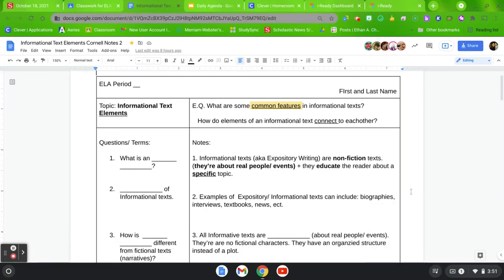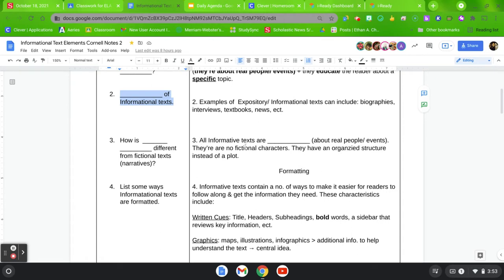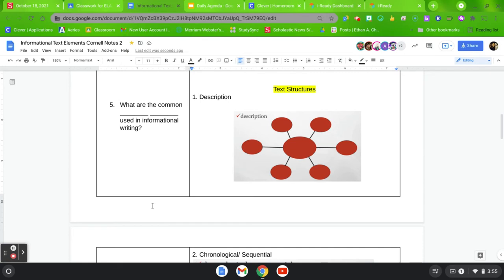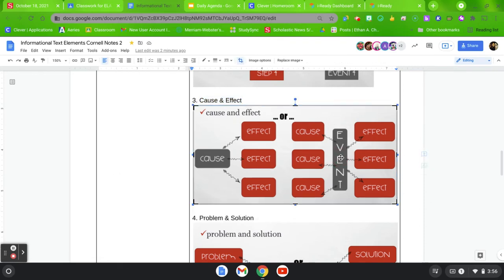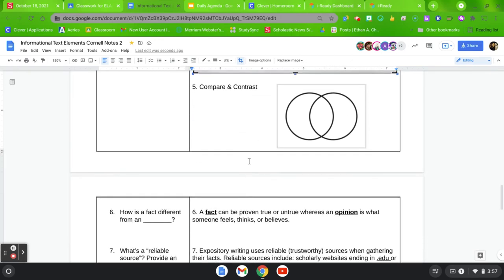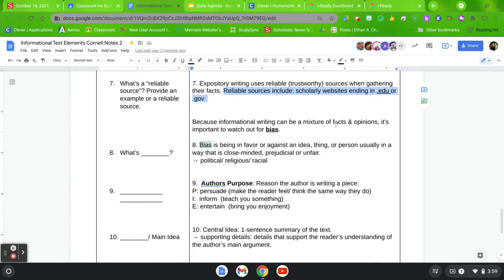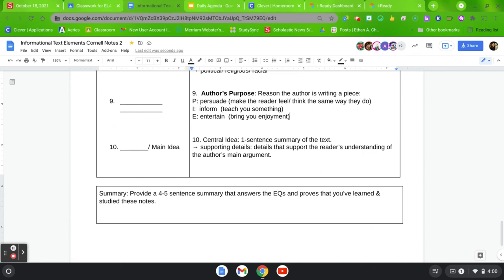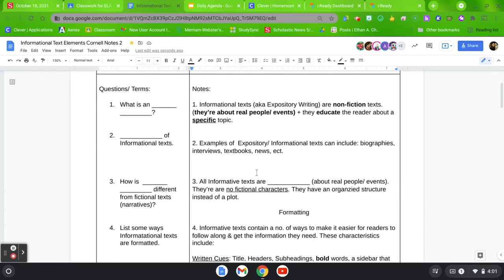Informational Text Elements #2